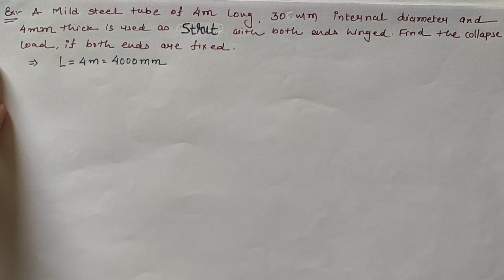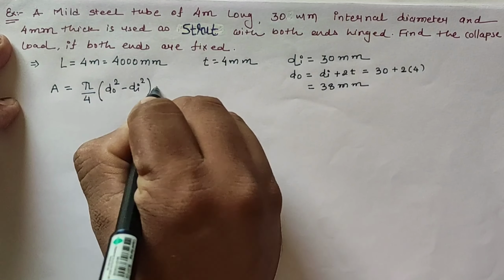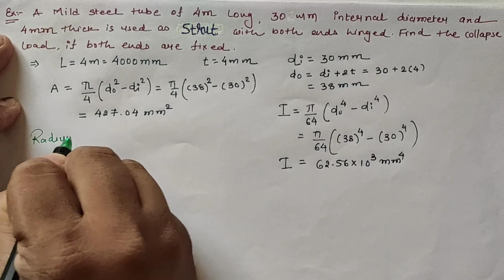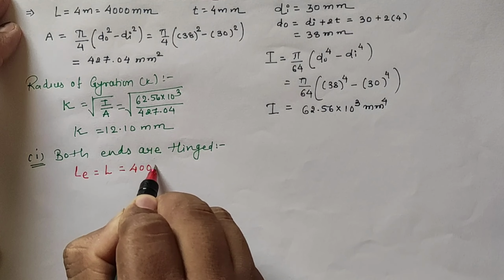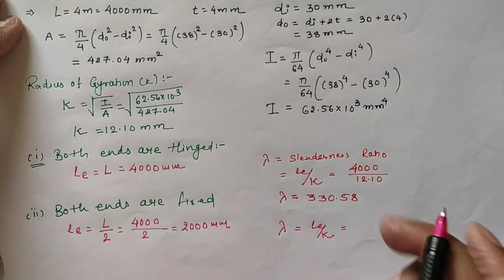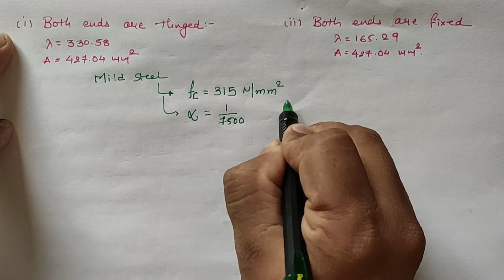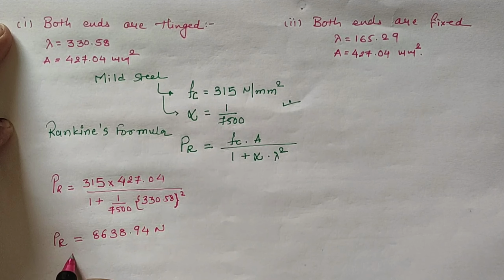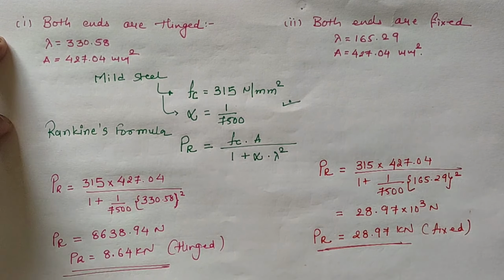EX 02 | COLUMN & STRUT | COLLAPSE LOAD | HOLLOW CIRCULAR STRUT SECTION | ENDS ARE HINGED & FIXED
Any structural member subjected to axial compressive load is generally known as Column or Strut. If a member is oriented vertically then it is known as Column and if inclined then it is known as a Strut. Different criteria’s with respect to Cross Section, Length or Height, Slenderness Ratio etc. is there for Column and Strut. For analysis purpose or say finding Collapse or Buckling load, Euler’s equation is used for Long column while Rankin’s Formula can be used for both Short Column and Strut as well as Long Column.